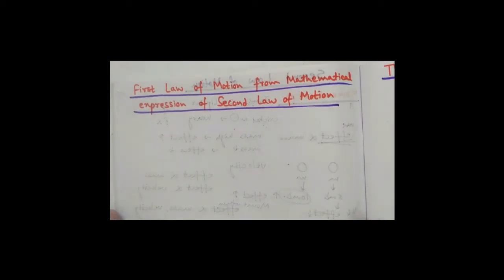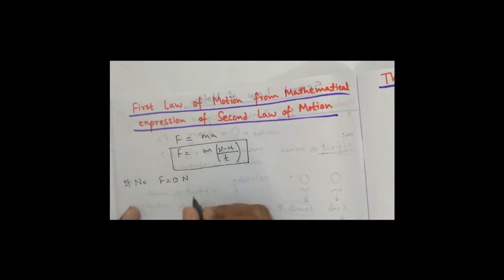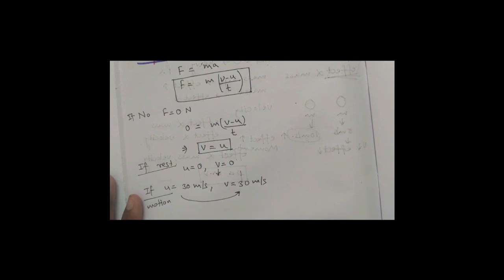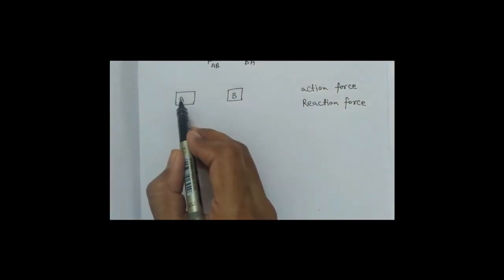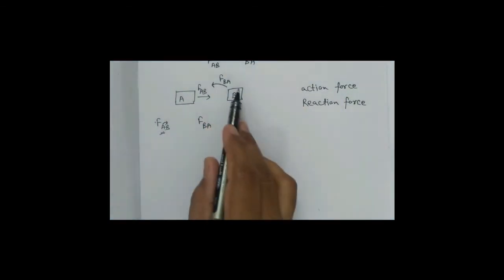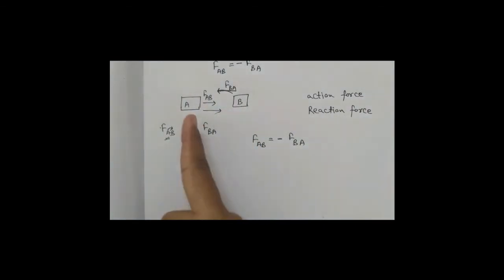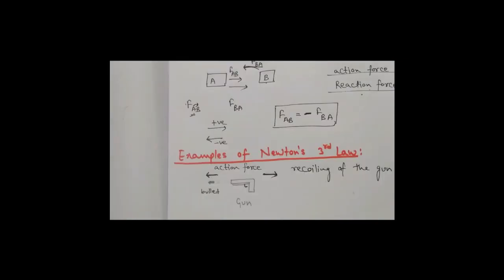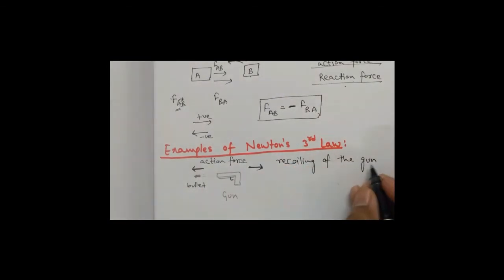Physics: Force & Laws of Motion- part_5